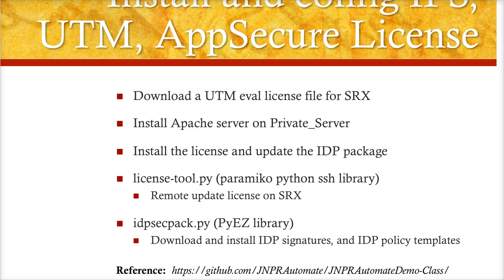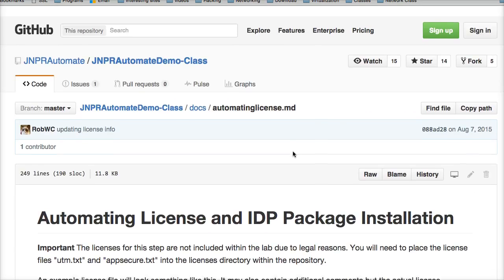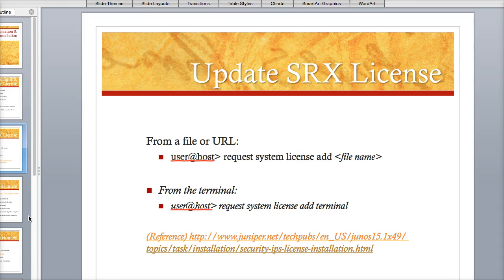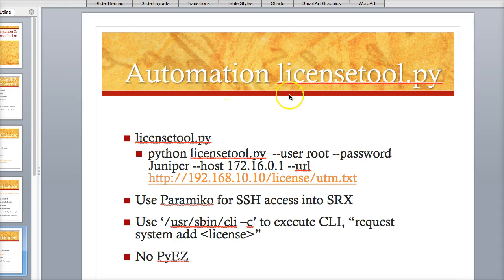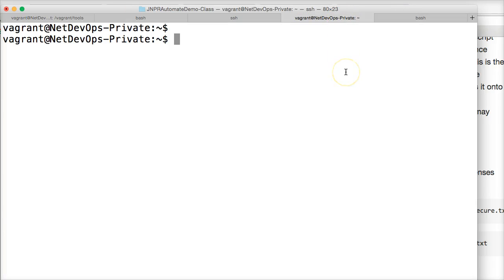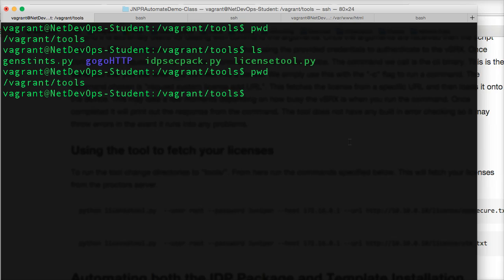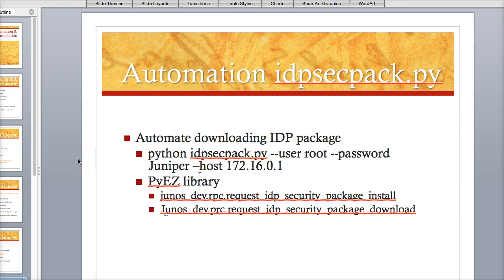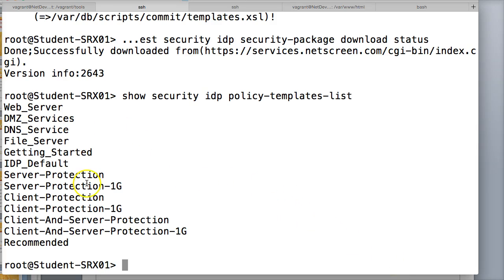SRX Automation 8: License Installation